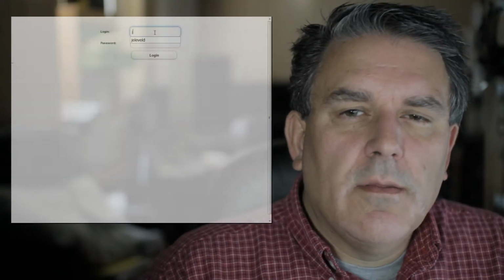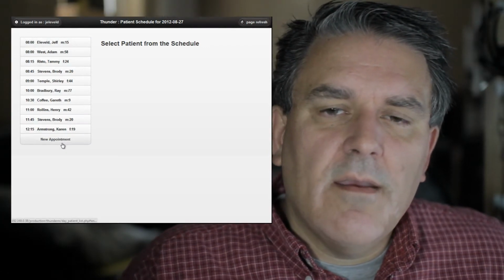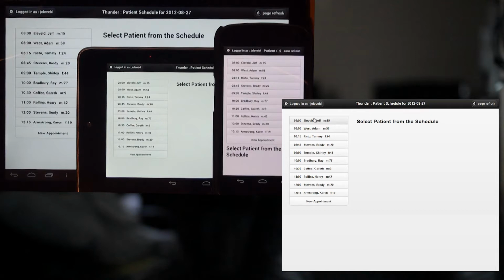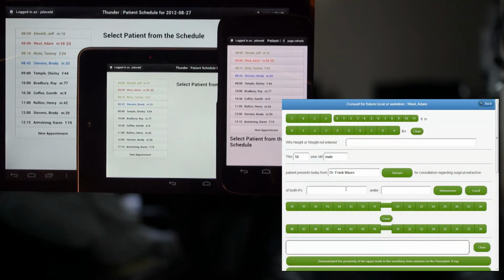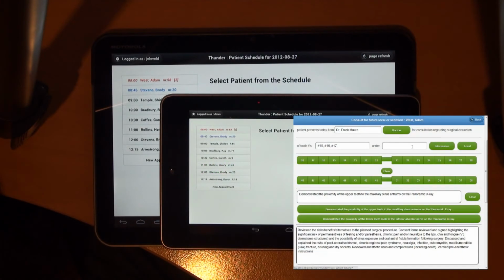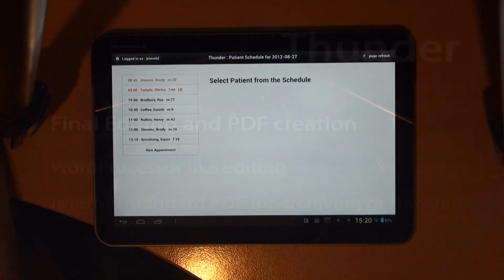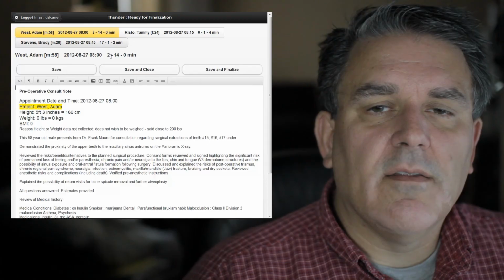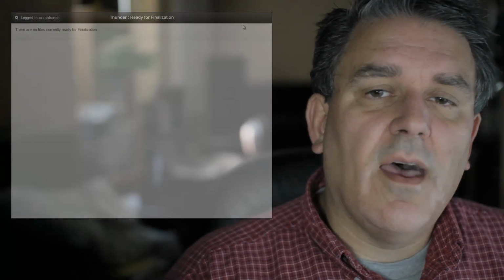Thunder: Patient Scheduling and PDF Document Creation from Templates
This video shows software that I have developed called Thunder. It is a browser based web portal using MySQL to manage the visual scheduling and automate the document creation. The form templates are optimized for tablet data entry. Full web based editor with resultant documents as PDF.